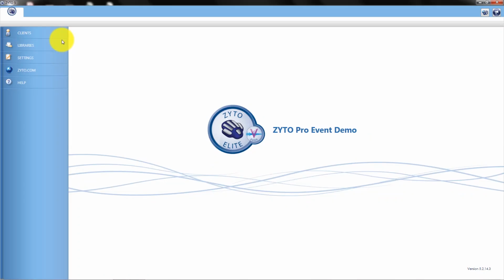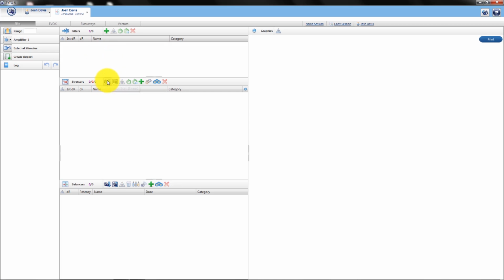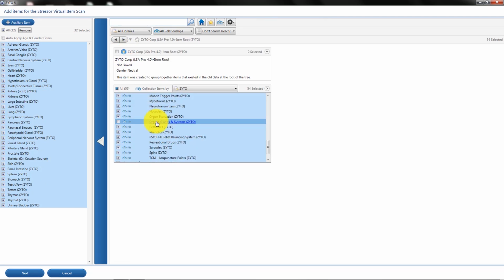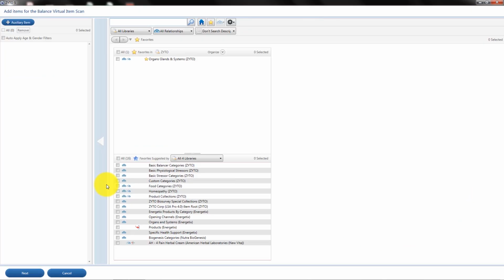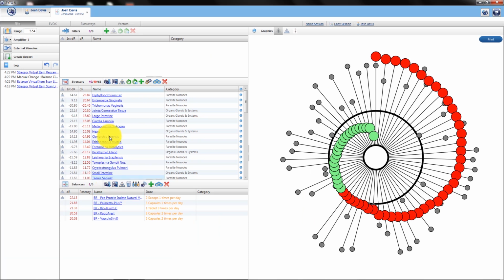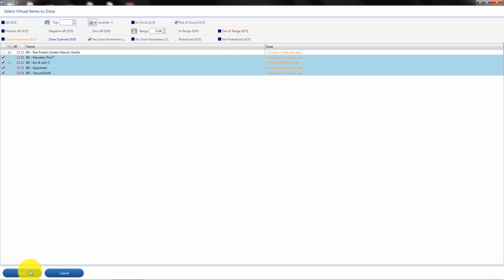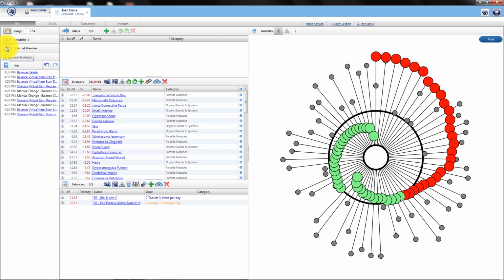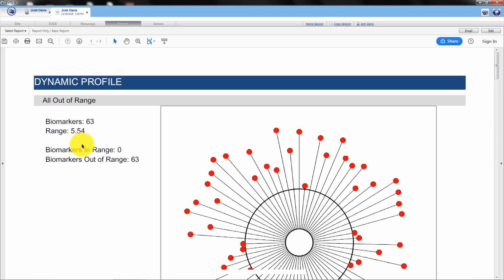ZYTO Elite 5.0 Software Overview